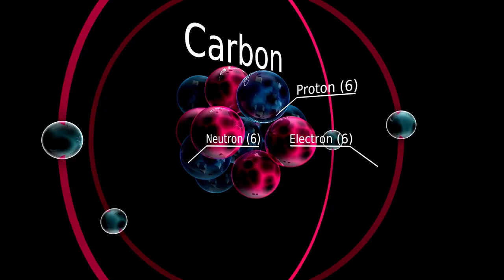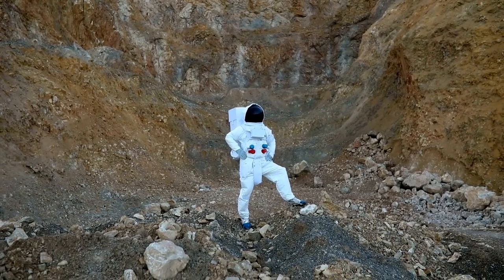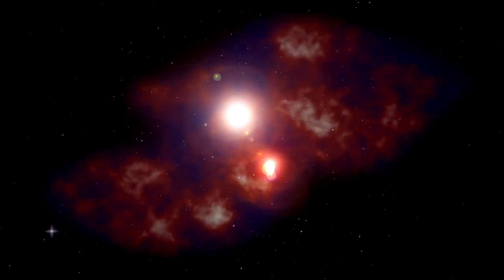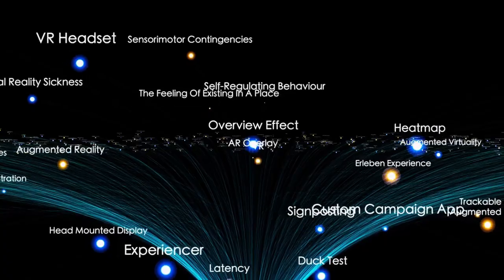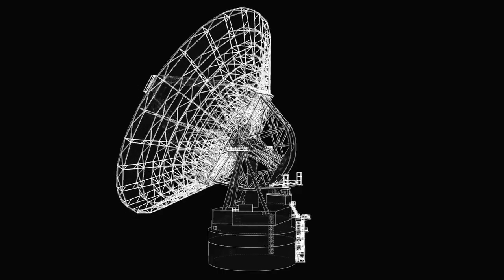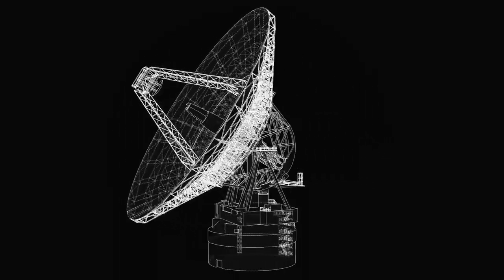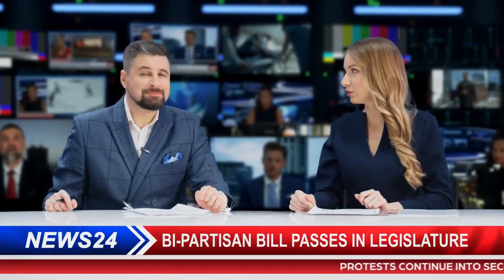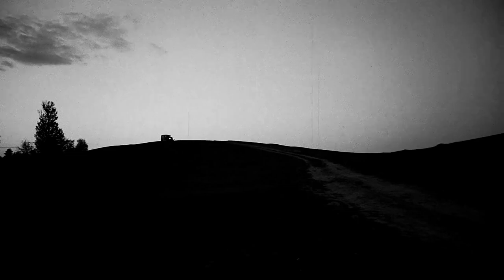James Webb Telescope Just Detected First Alien Signal from Proxima B